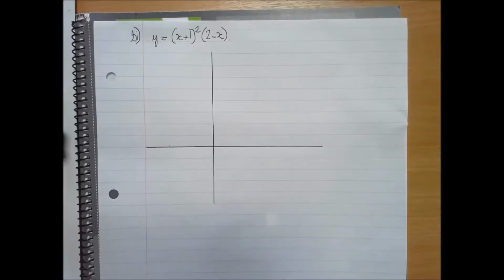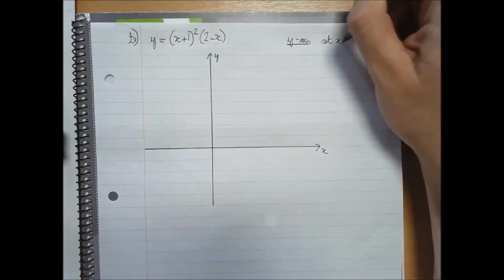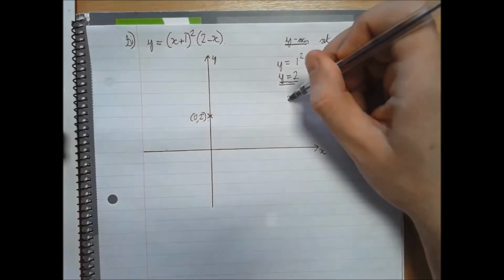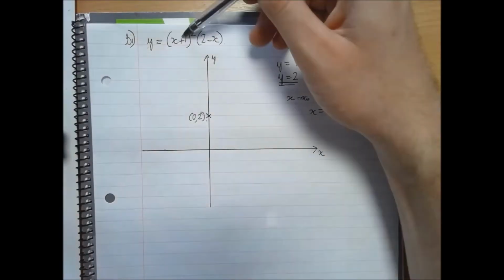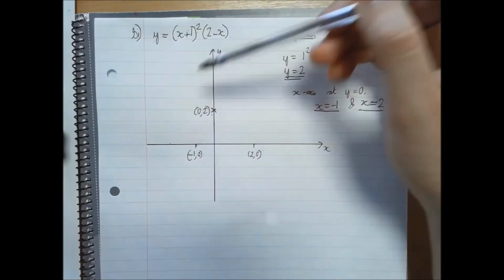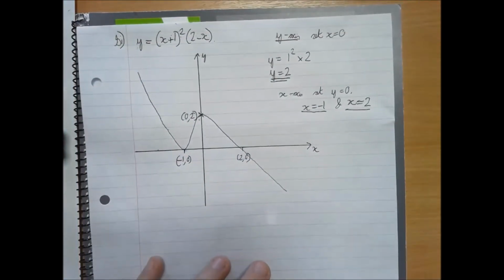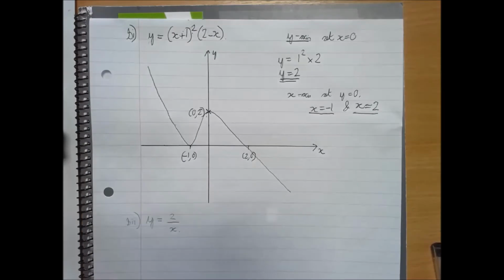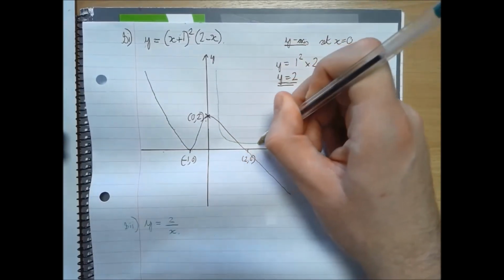Y1 HW4 7